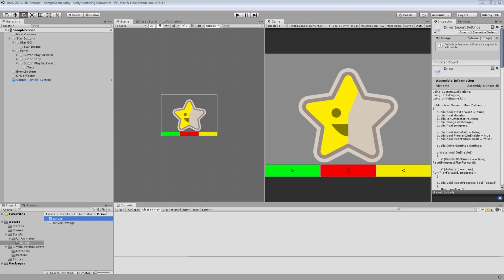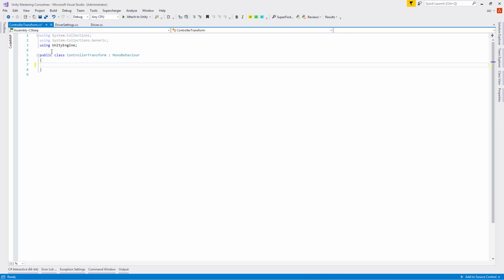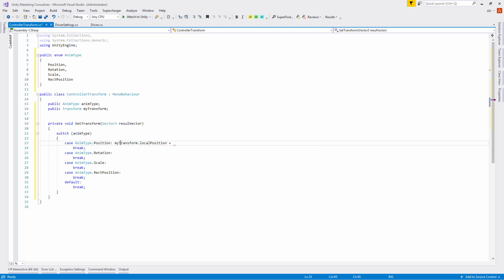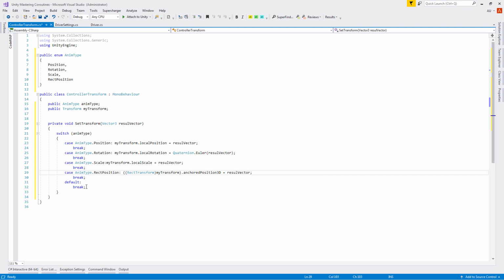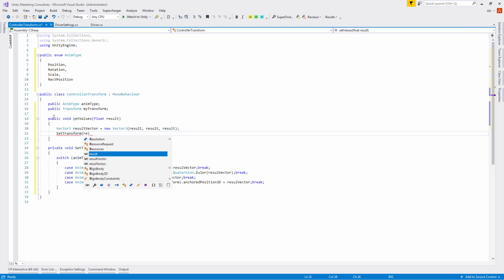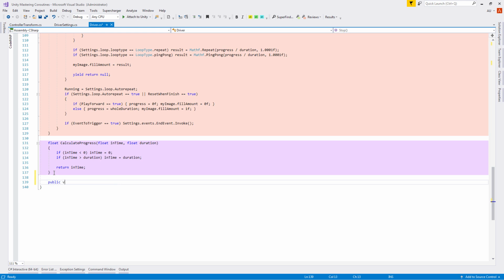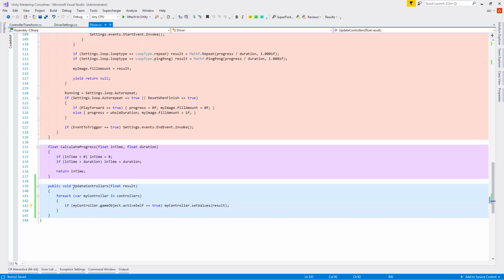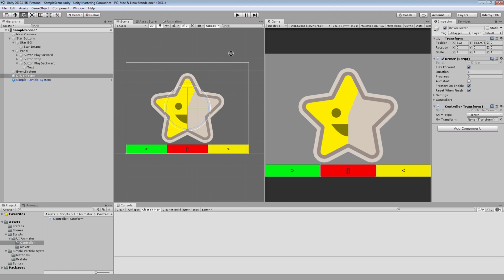Building UI Animator 09 - Transform Controller Introduction